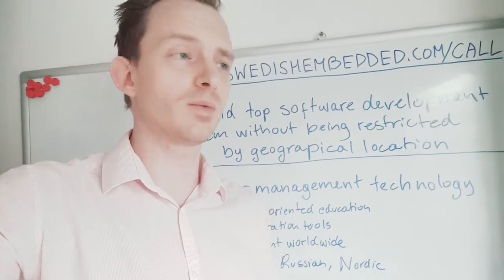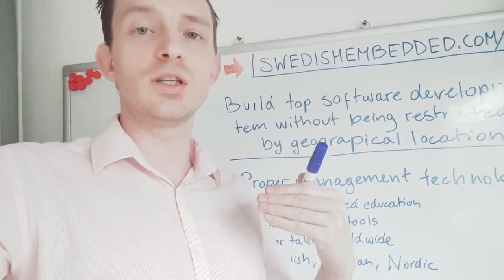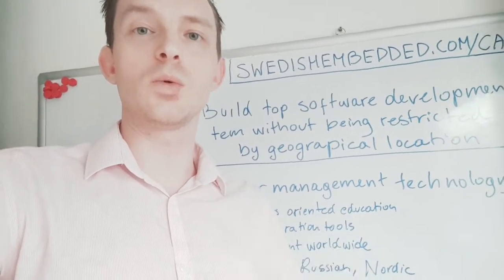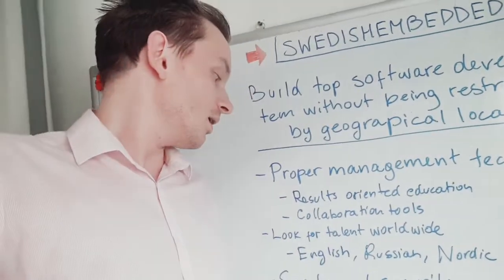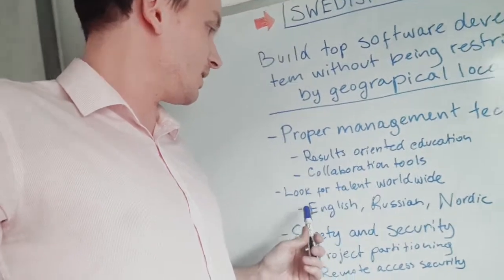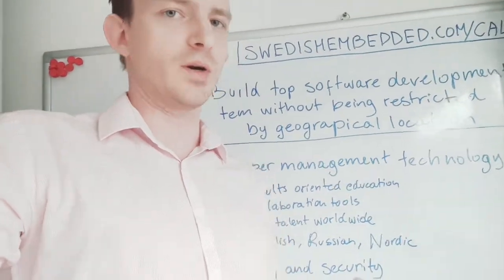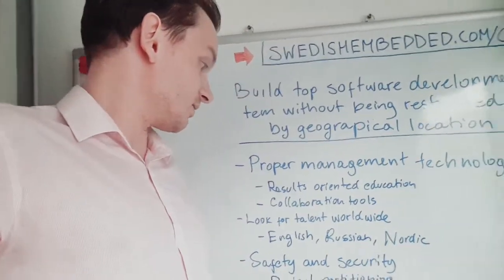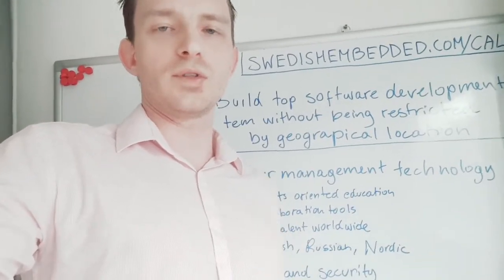What You Need To Transition Into Working With A Fully Remote Software Development Team